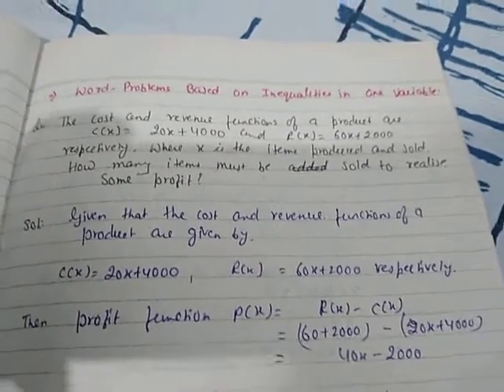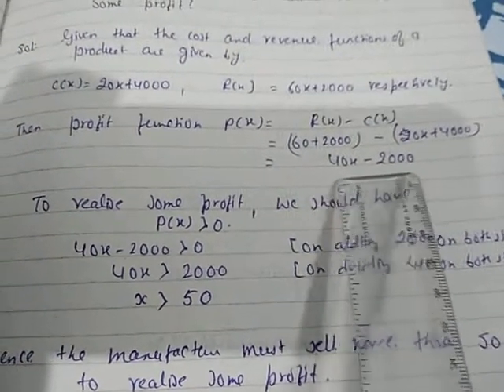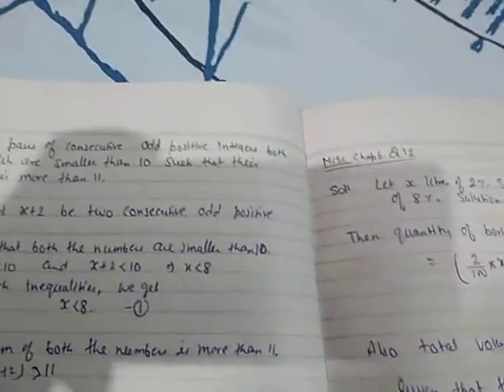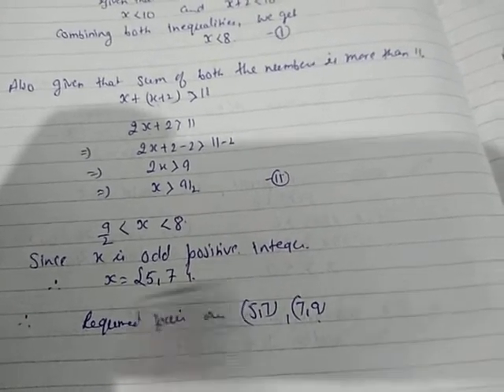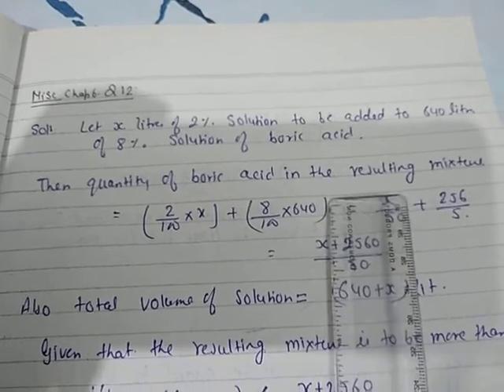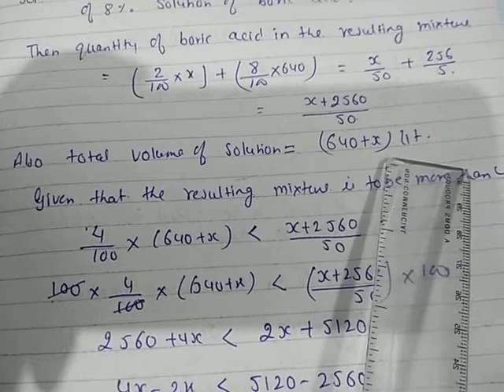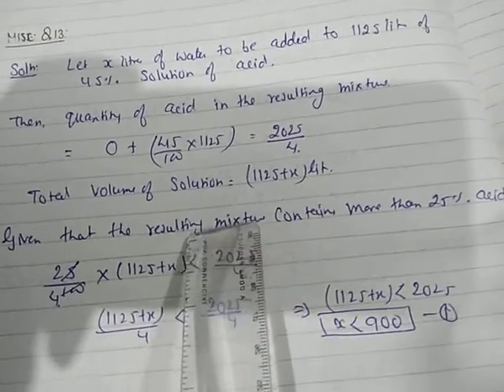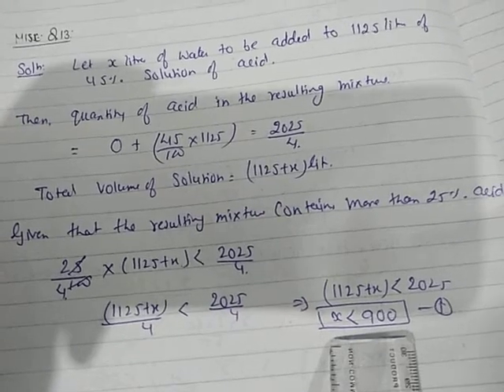Class XI MATHS CHAPTER 6 Linear Inequalities word problems part 3